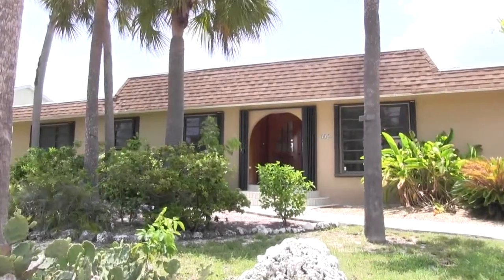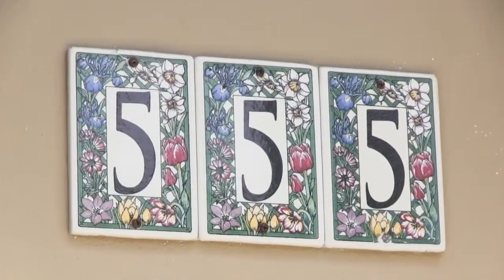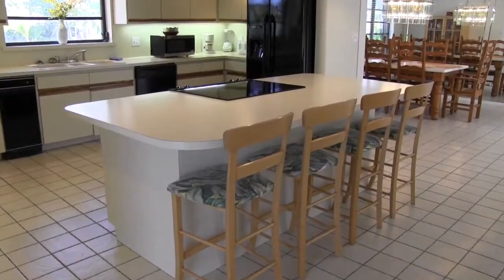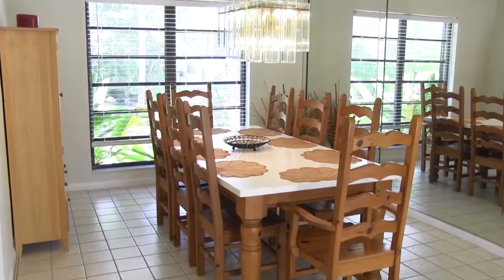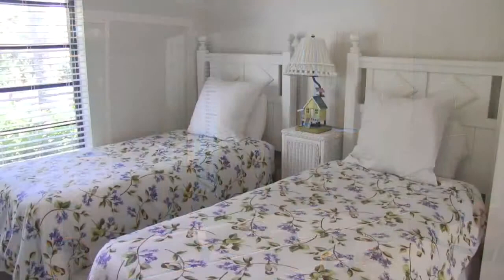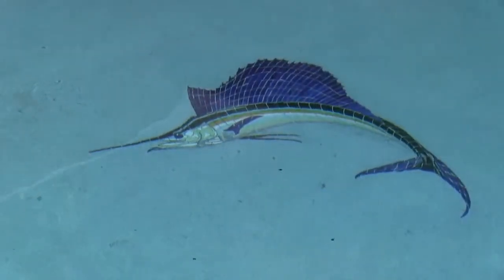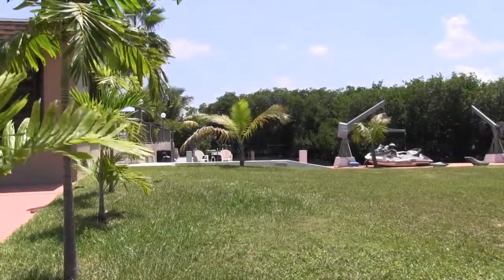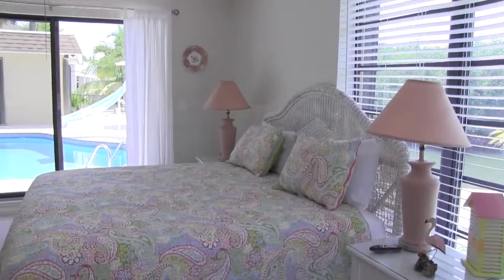555 70th Street, Marathon, FL 33050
Five-bedroom, luxury, pool home on a canal, just yards away from the open waters of the Gulf.